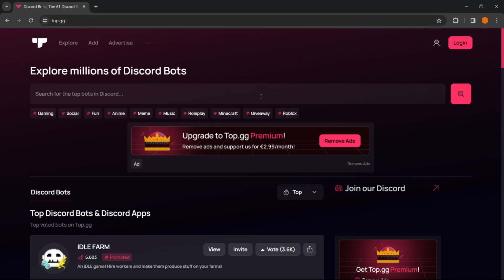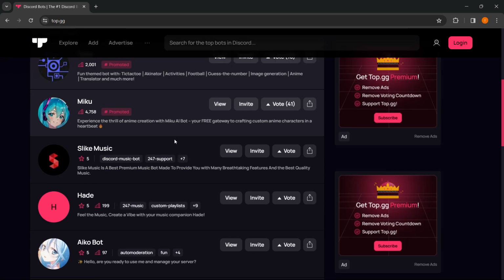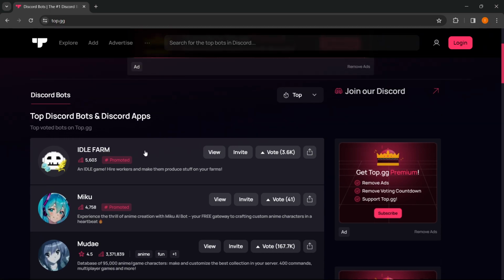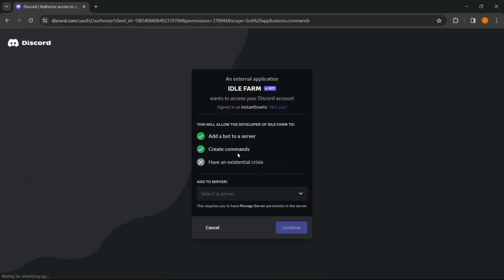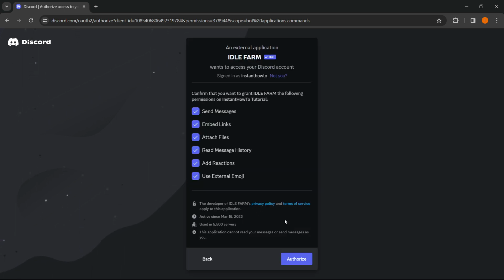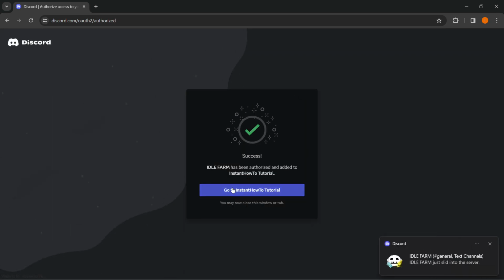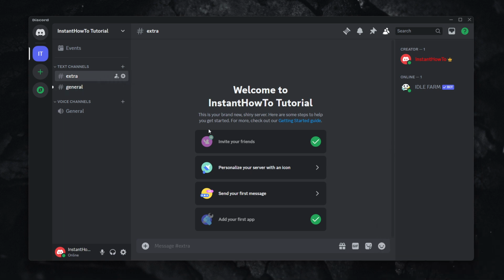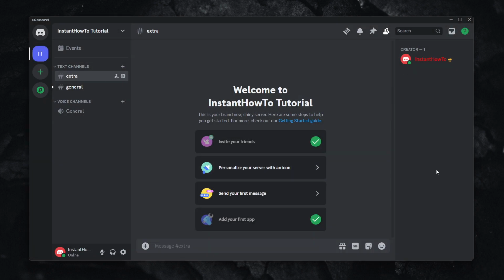How To Add Bots To Discord (2026) - Step By Step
In this video, I will show you how to add bots to Discord. You will learn how to add bots to your Discord server very easily and quickly.

You will now be able to find and add the best bots for Discord to your Discord server. In case you've ever wondered how to install bots on Discord, this video will help you out.